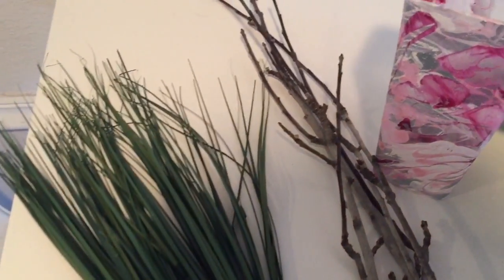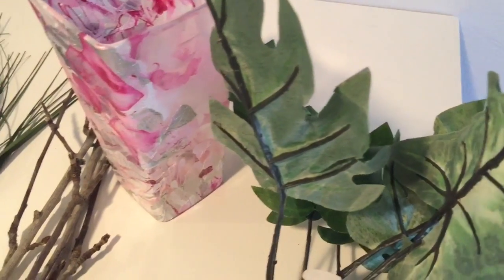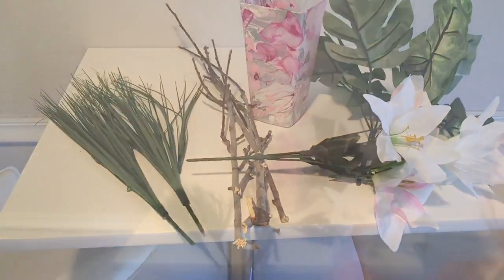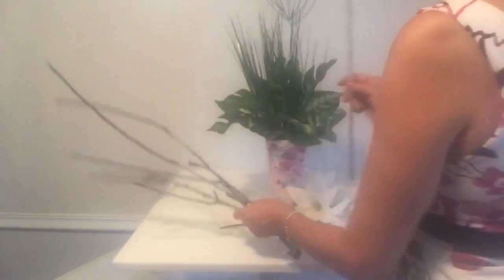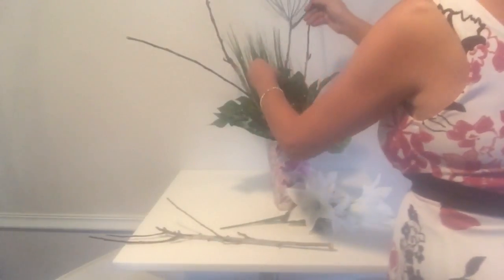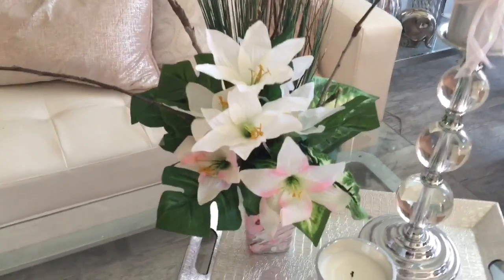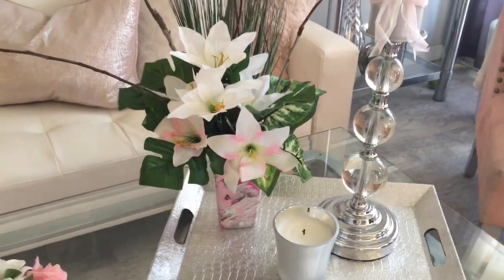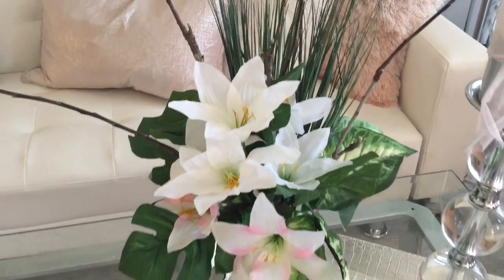FLOWERS FOR MOM COLLABORATION 🌸 HOSTED BY: HostedByKrssie 💕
She's asking us to put together a DIY with flowers.  I hope you like my arrangement!!

Here is the playlist to all the amazing creators...

Here's the link to how I made the nail polish vase...